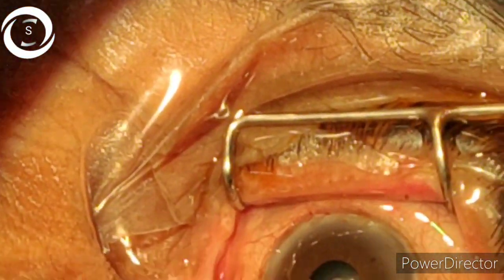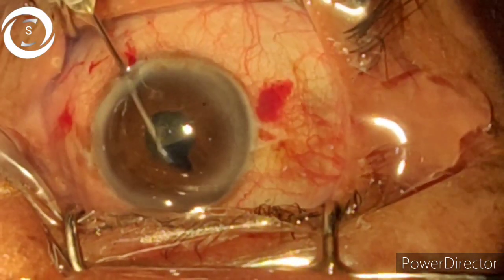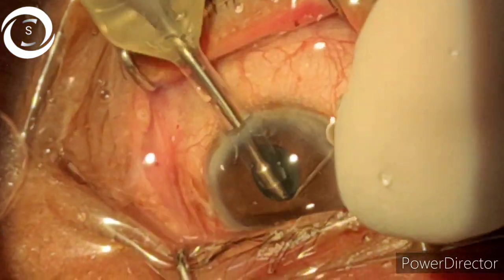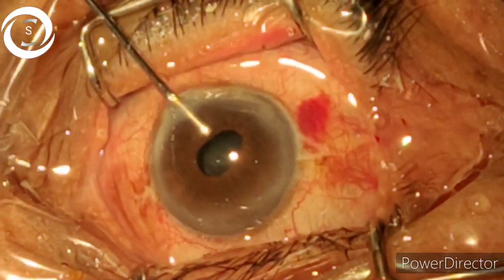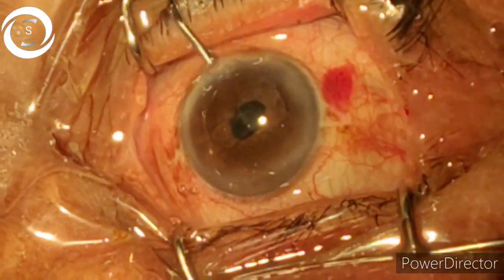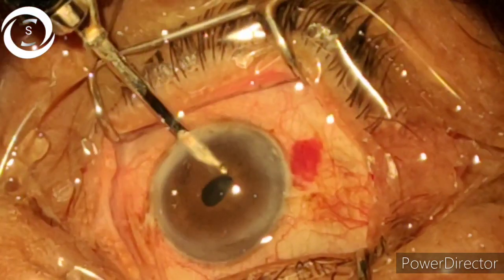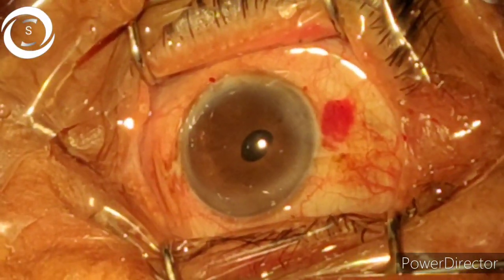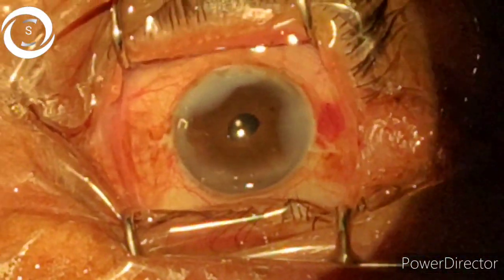Challenging phacoemulsification in a pinpoint pupil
In this video I will show you how to perform phaco emulsification in a very constricted non dilating pupil without the help from iris hooks sphincterectomy and stretching it.